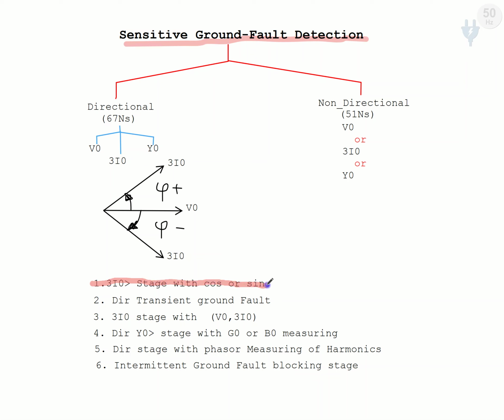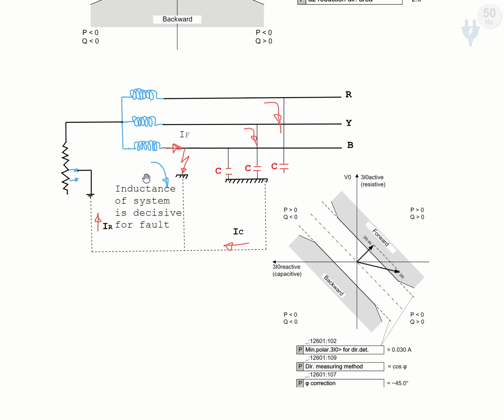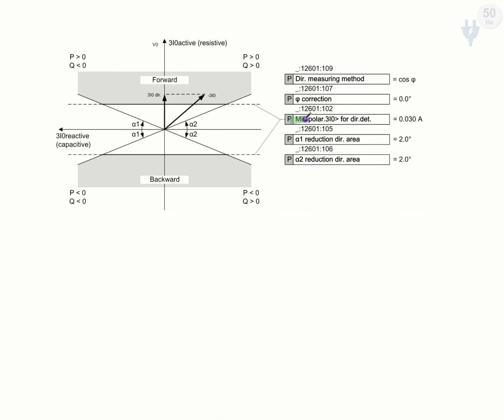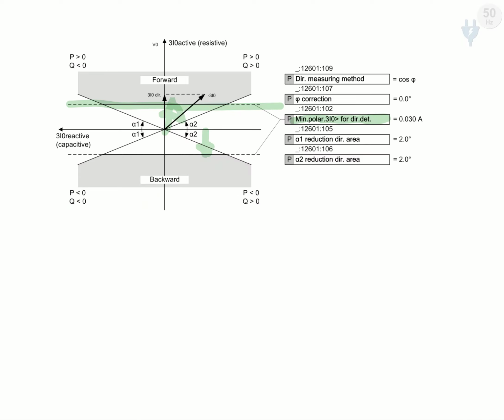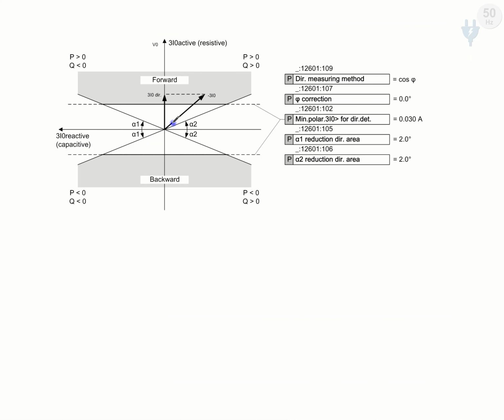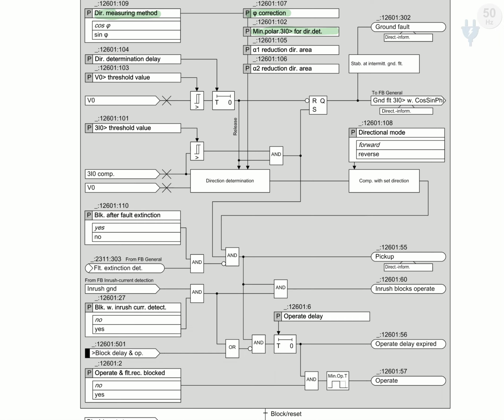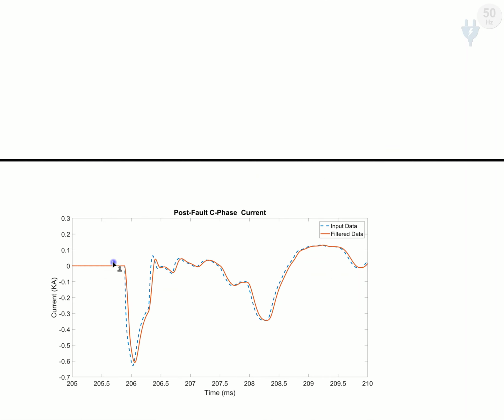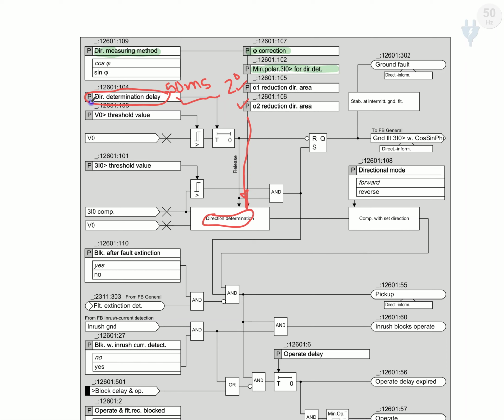Minimum polarizing current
minimum polarizing zero sequence current
a1 reductioj direction area
a2 reduction direction area
direction determination delay
V0 threshold
angle correction

Core balance ct air gapDirectional Transient Ground Fault